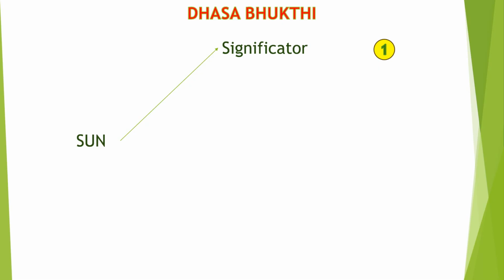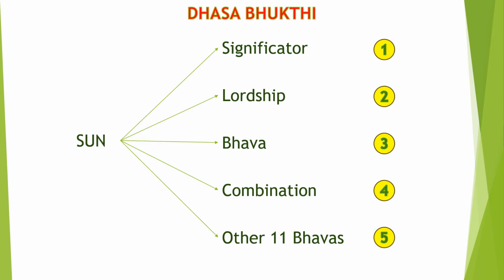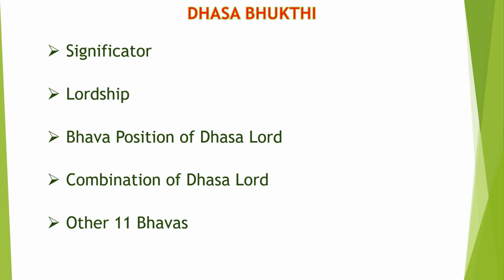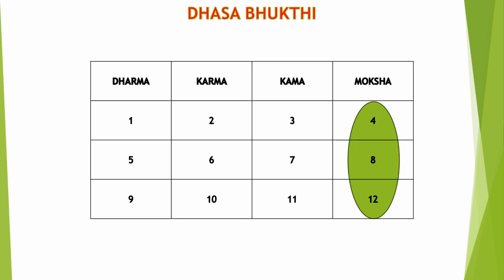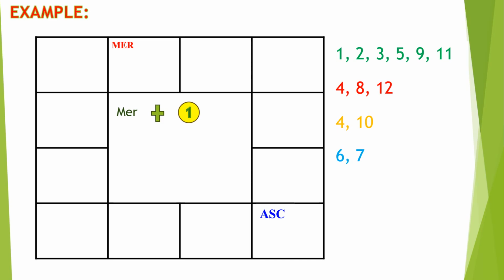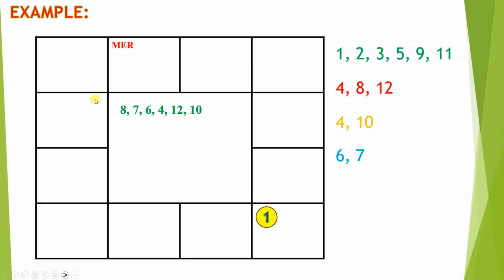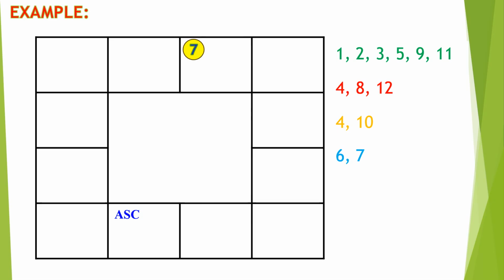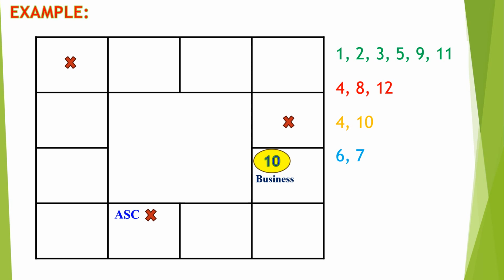APNA CLASS 14 NADI DHASA BHUKTHI PREDICTION LESSON 10 APNA VIDEO 18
Gemini School of Astrology
English Class